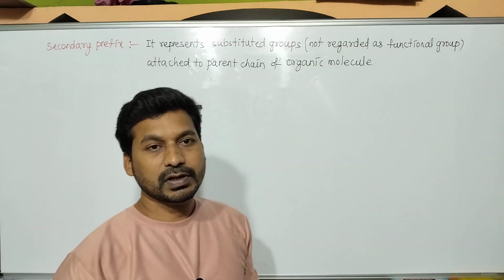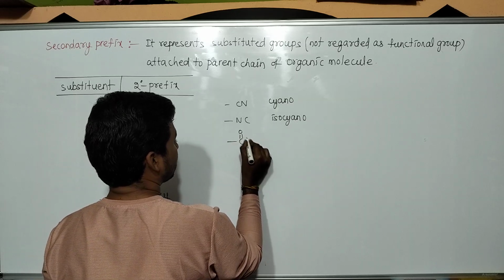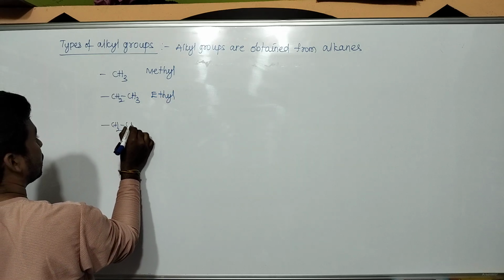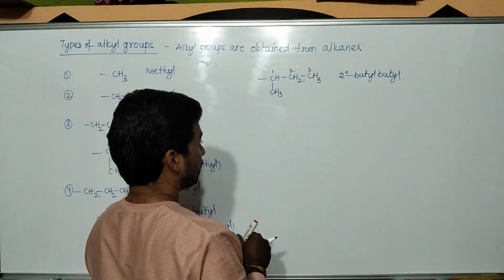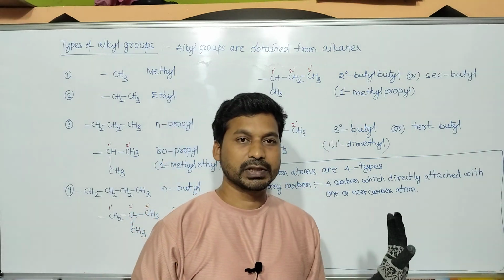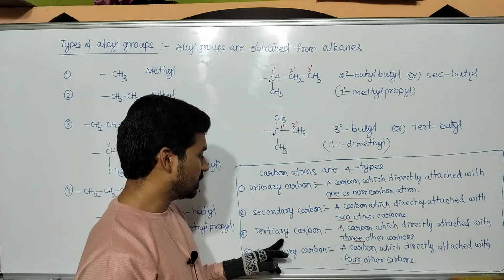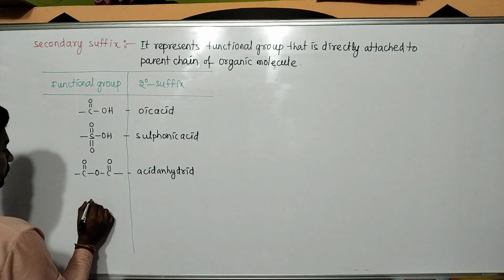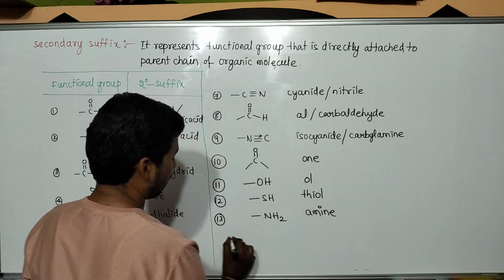IUPAC Nomenclature (2)| Lecture -8